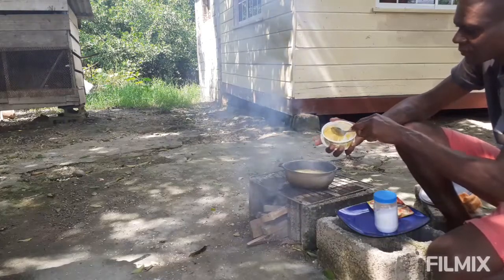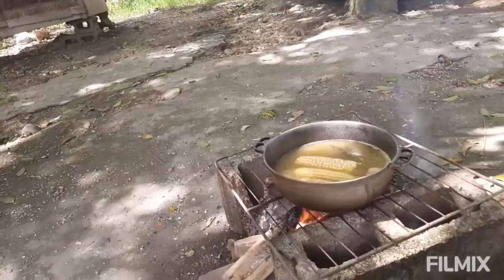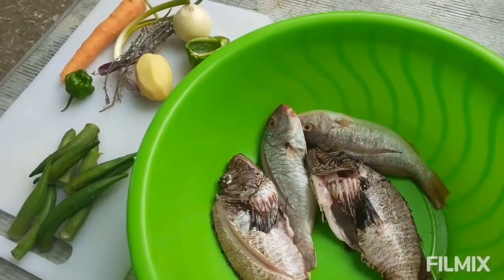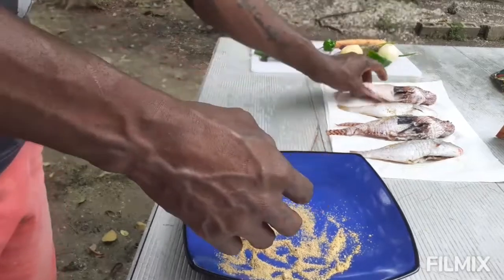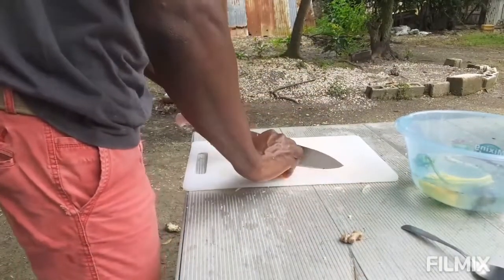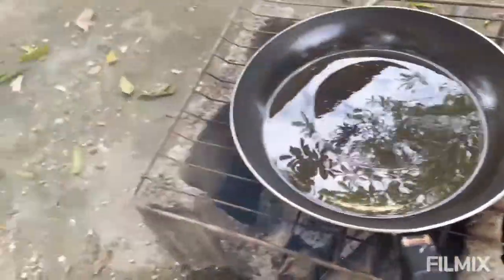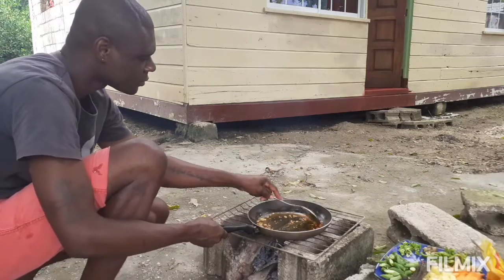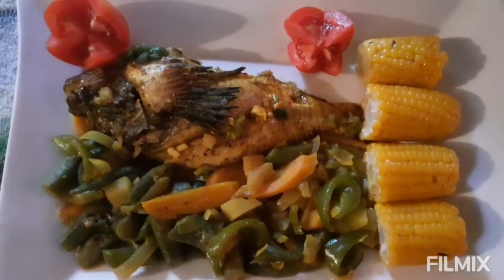Lionfish Cook Down With Jamaican Coconut Milk | Island Comfort Food